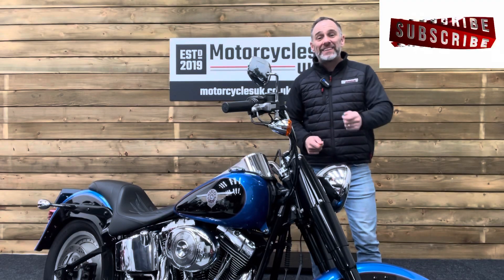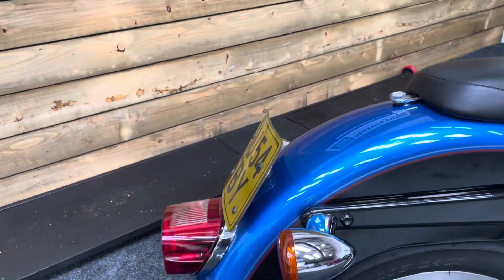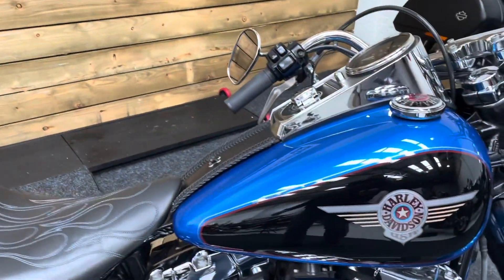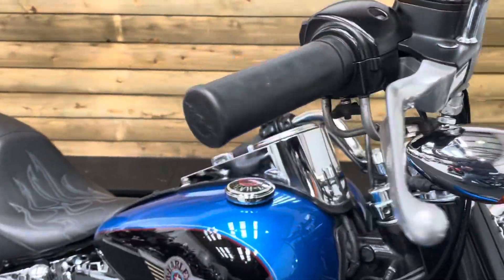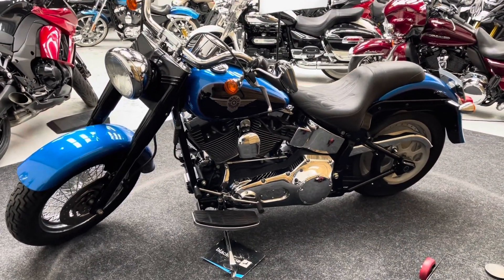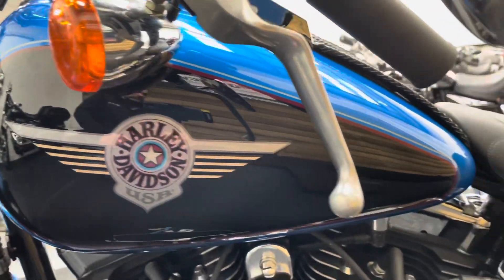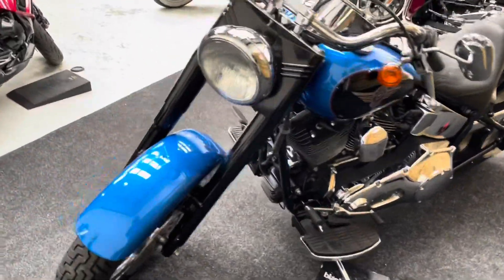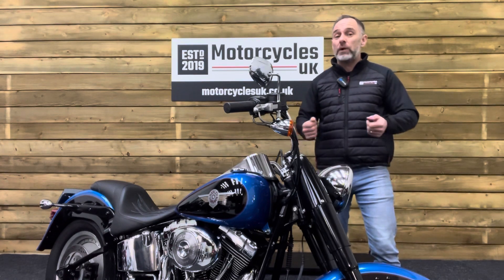Harley Davidson FLSTFI Fat Boy, Stunning 1550 Conversion, Custom Motorcycle!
Used Harley-Davidson SOFTAIL FLSTF FAT BOY for sale in Swindon

Harley Davidson FLSTFI Fat Boy, 2004, 54 Plate, Only 11,087 Miles and 1 Owner from New and finished in Impact blue & Vivid black with lashings of chrome. In Immaculate condition for the year with a Superb specification including;
1550cc conversion, Vance & Hines Big radius pipes, Spoked front wheel, Custom seat and Black front forks. The Fat Boy is 'the Icon' Harley cruiser from Movie star to the coolest cruiser ever made, the Fat Boy is a collectable modern classic and this pedigree will compliment and collection! Call today for further details.

Superior Blue / Vivid Black Metallic, 1,550 cc, 2004 54 Reg, 11,087 miles, Ready To Ride Away, Nationwide Delivery Available, £9,995.00.